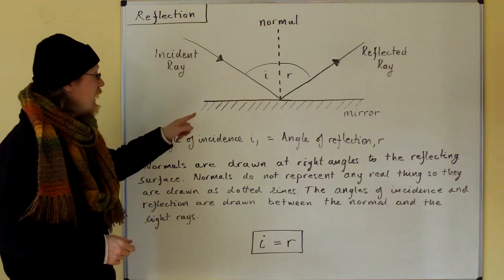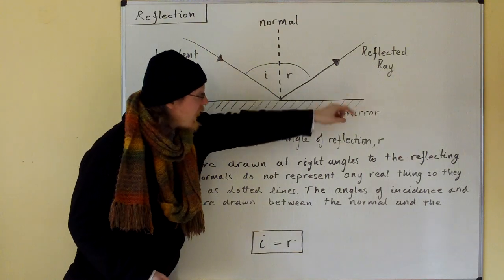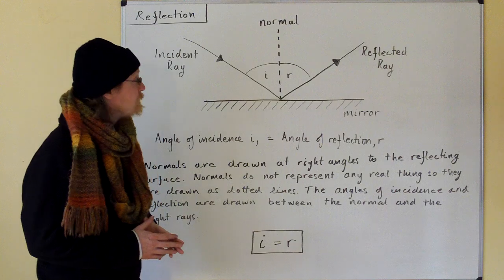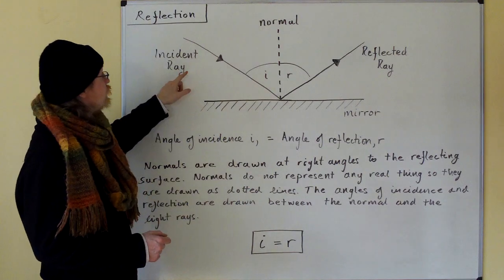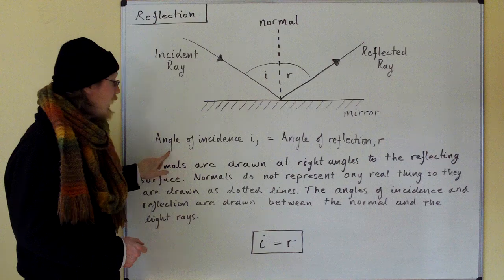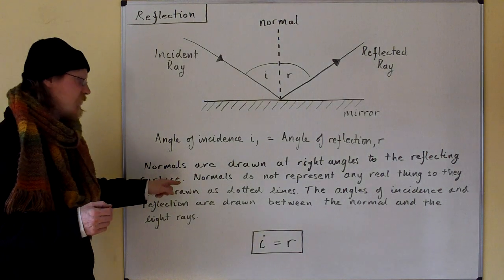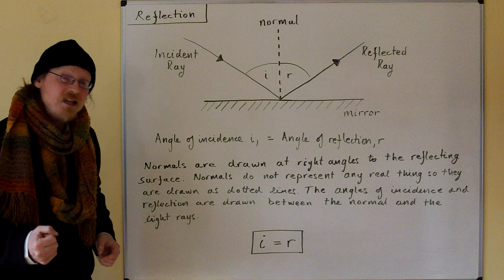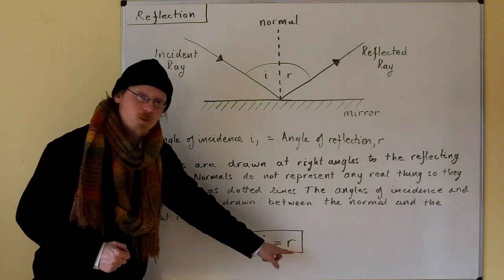GCSE Physics Part 33 Reflection.MOV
The law of reflection